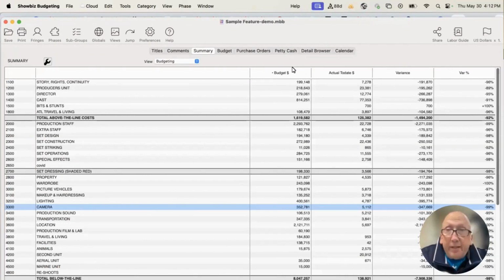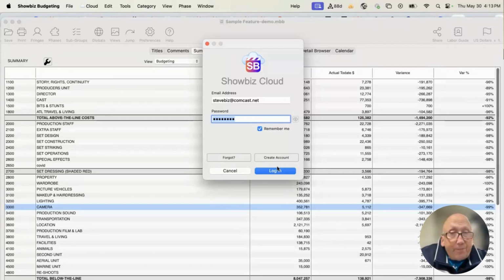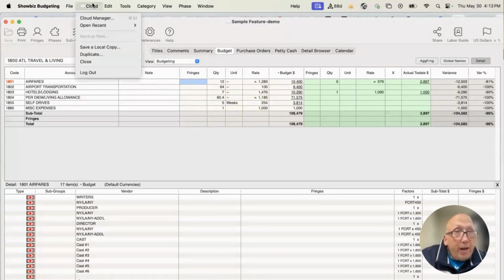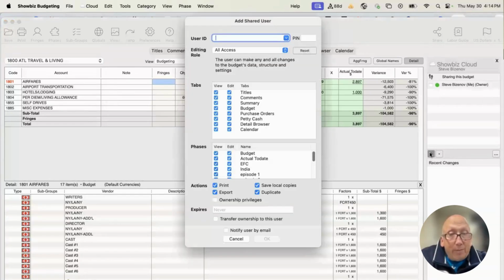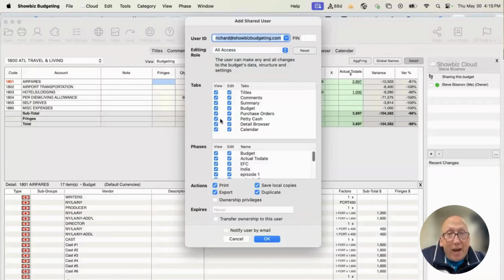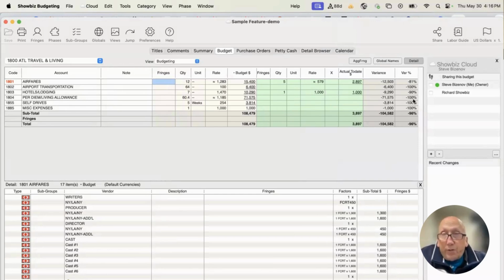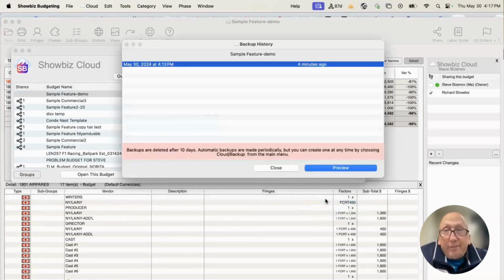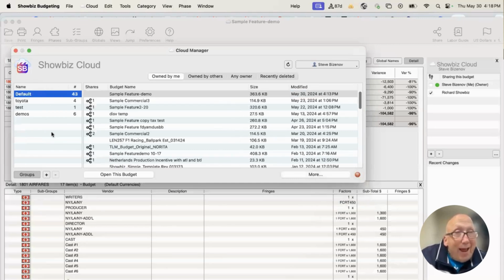Showbiz Budgeting 10 | Cloud Collaboration